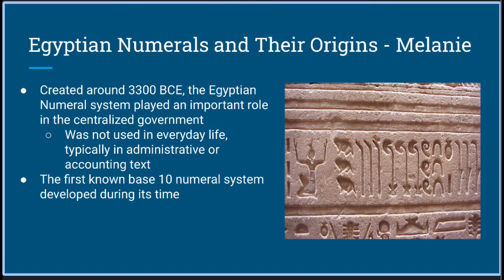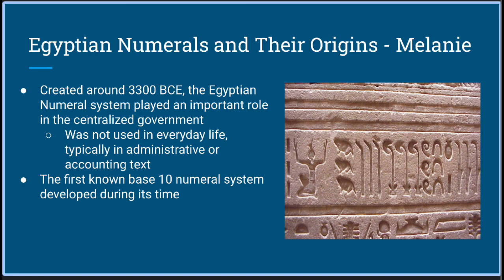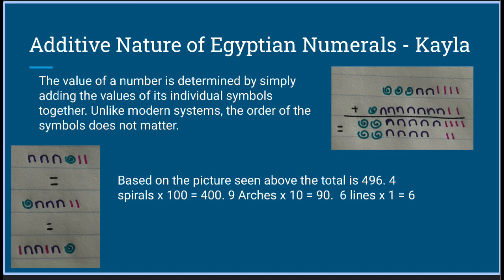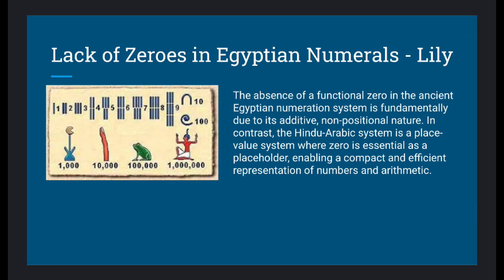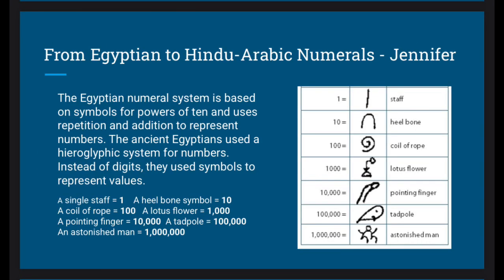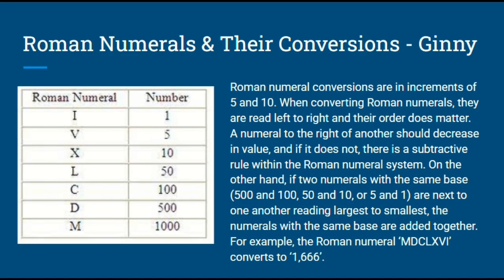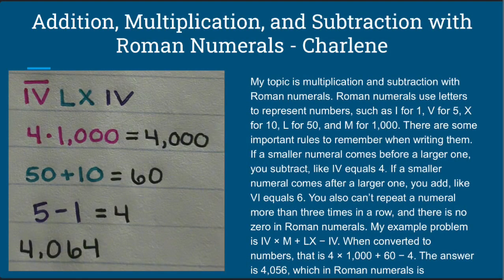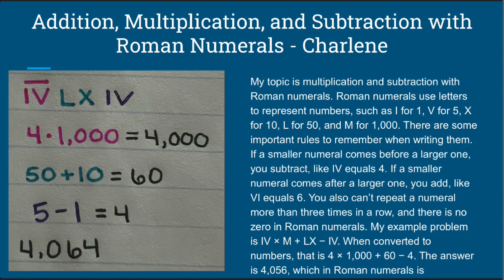Roman & Egyptian Numerals (Group: Under Deliberation)